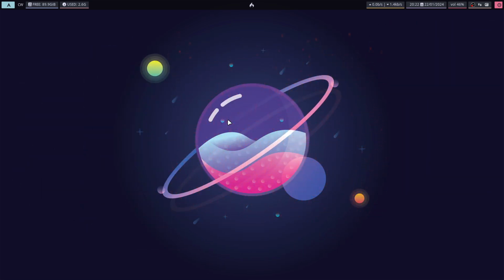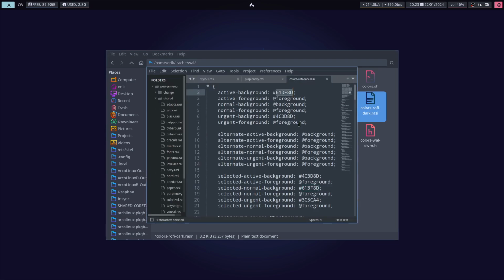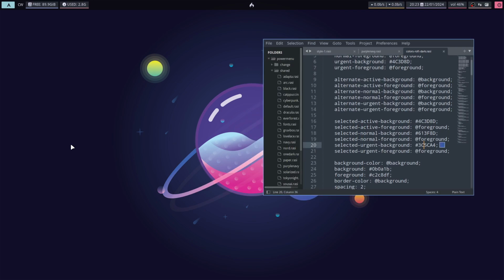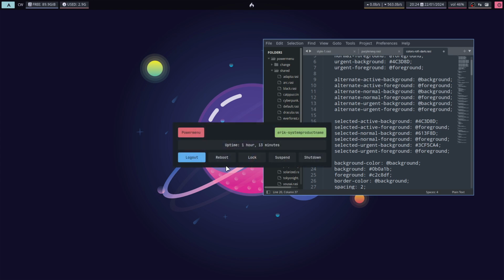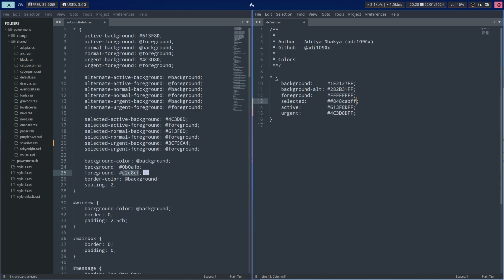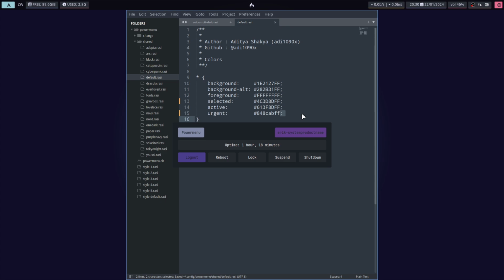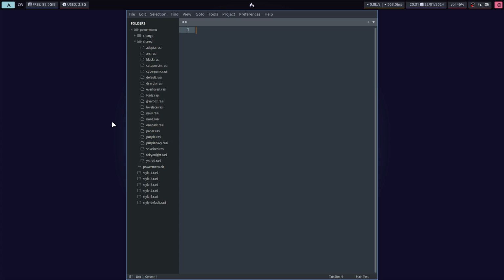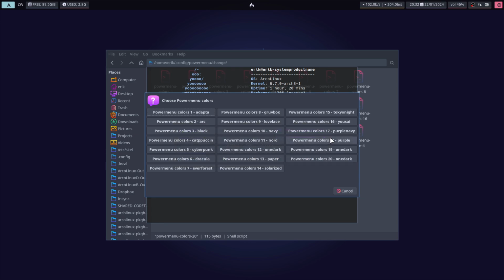ArcoLinux : 3830 Powermenu - creation of Purple theme - incorporate it into the script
so many colors to choose from
using the browser to pick a color and using python-pywal from a wallpaper we like
we want a matching menu for the wallpaper